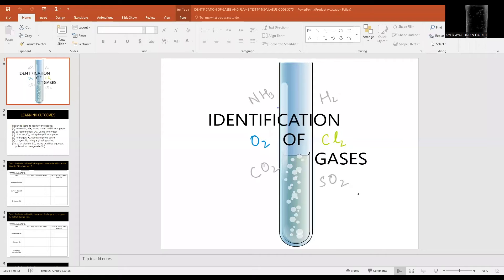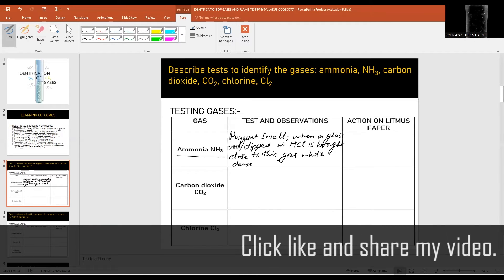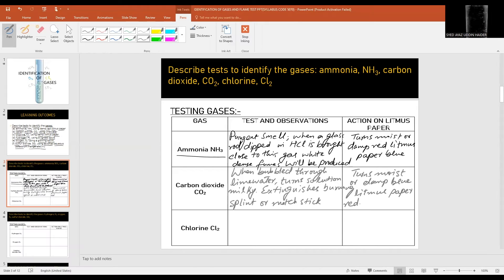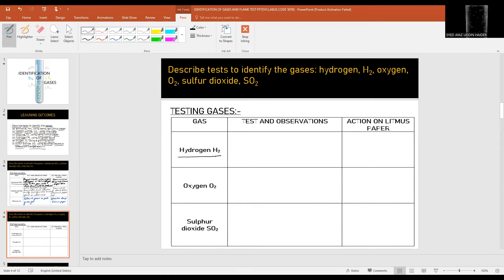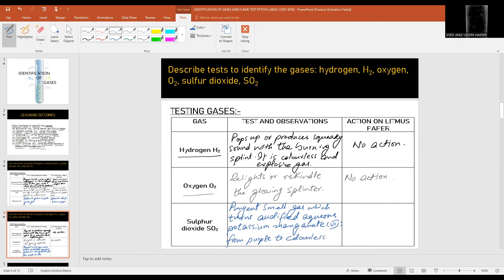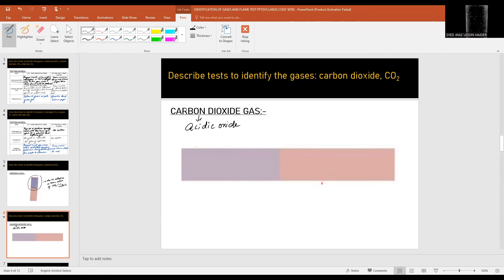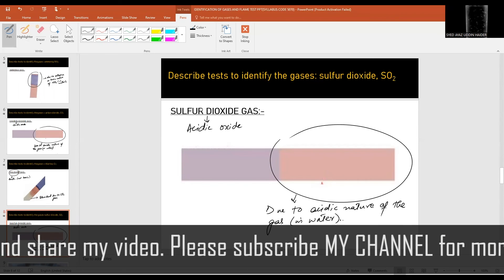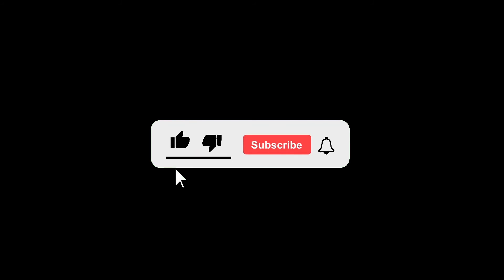IDENTIFICATION OF GASES & FLAME TESTS (SYLLABUS CODE 5070 & 0620)